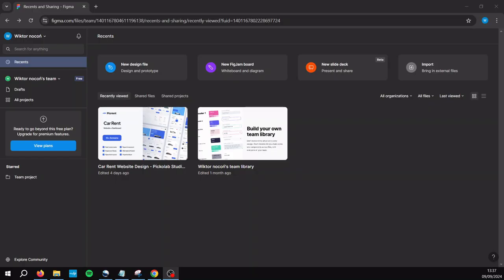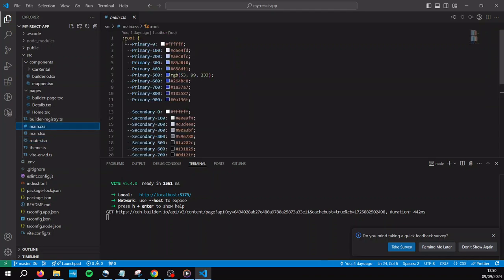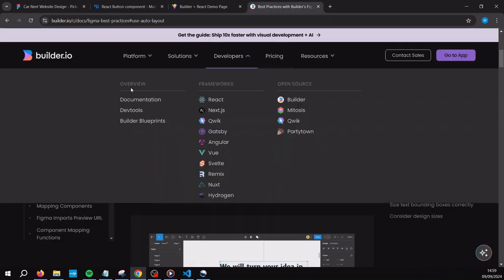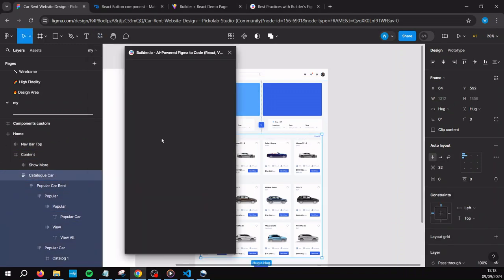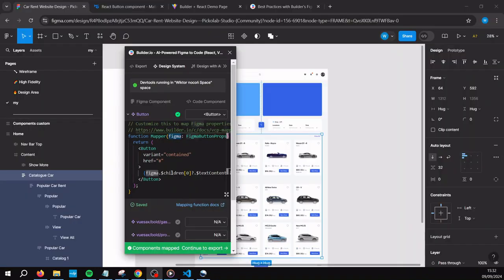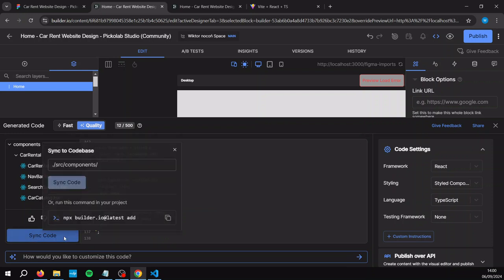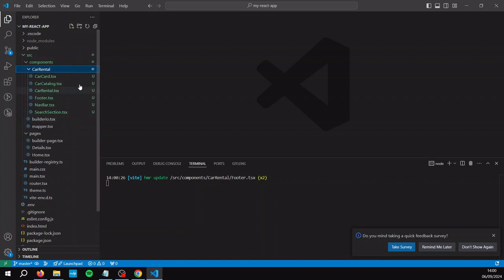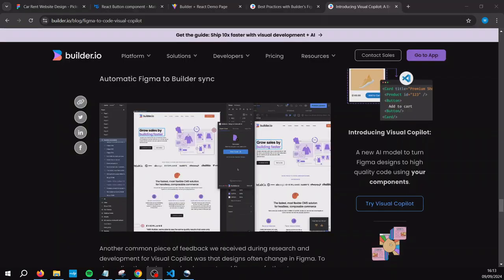Checking out the Builder.io